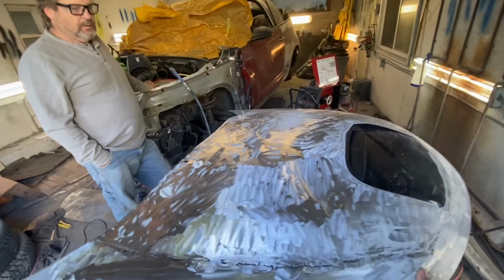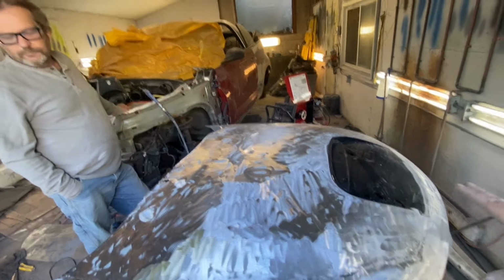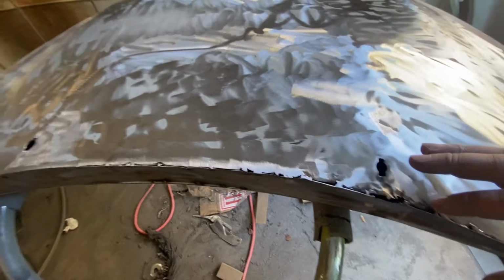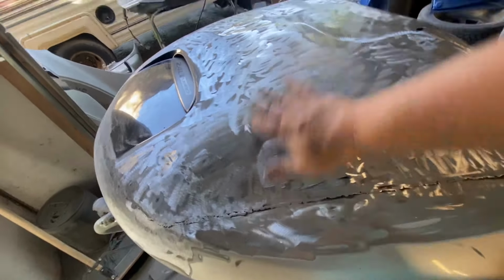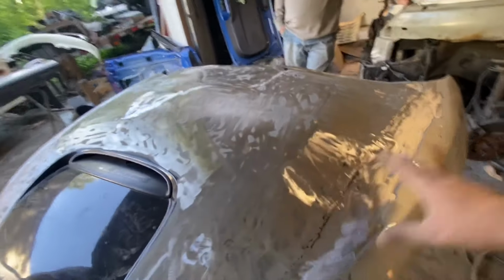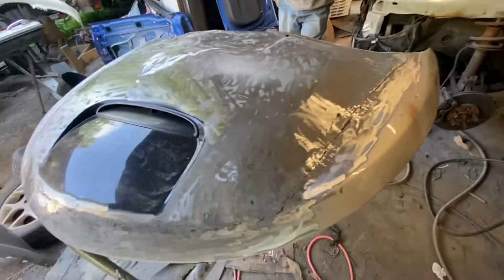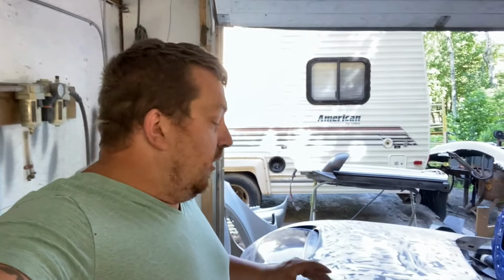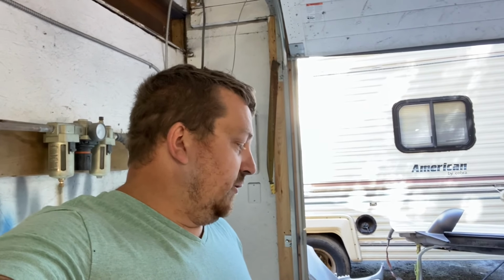We Built A Custom Hood For The Turbo PT ***Carbon Fiber Mold Making***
We bought the worst car ever. A 2005 PT Cruiser Turbo. It doesnt start easy, doesnt want to shift.But we start to throw upgrades at it right away.